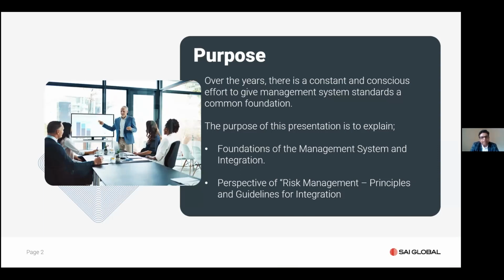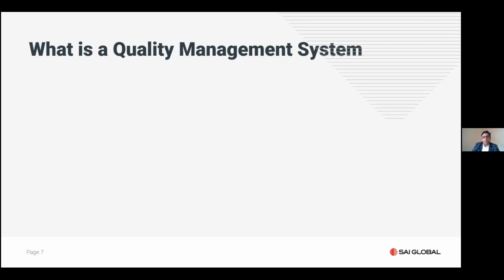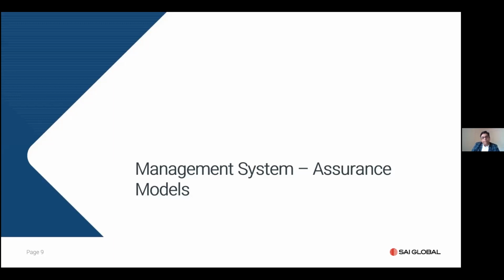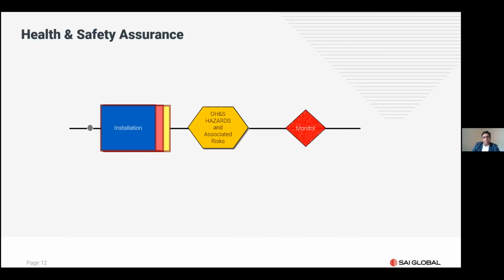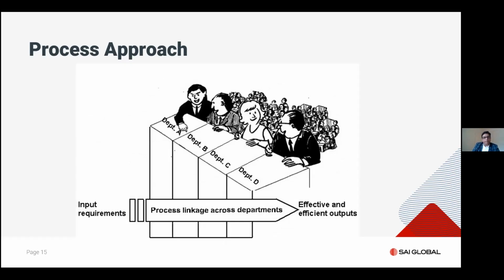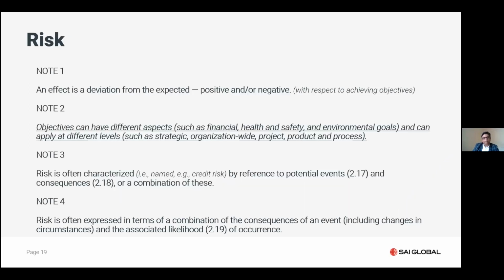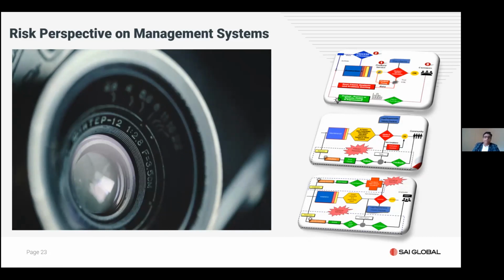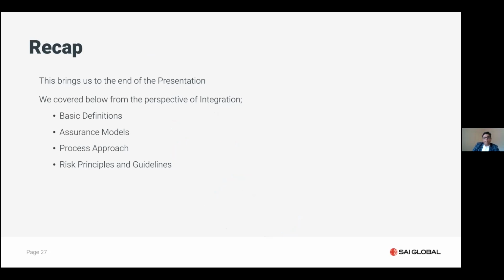Management Systems Integration - Basics and Beyond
Are you ready to master the art of integrating management systems? Join us for an enlightening presentation by Mohammad M. Niazi, a seasoned expert in the field. In this video, we dive into the fundamentals and advanced concepts of management systems integration.